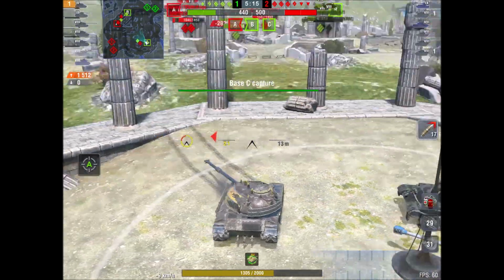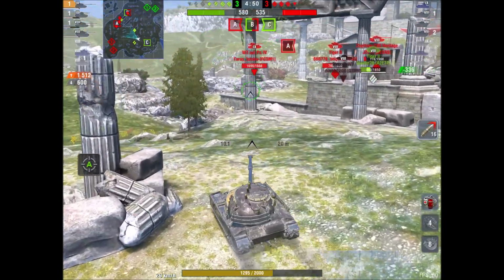World of Tanks Blitz - TL-7-120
Hy there!
This is Amaunet85 driving the TL-7-120 and reviewing it for you.